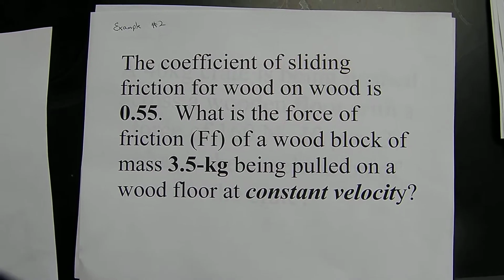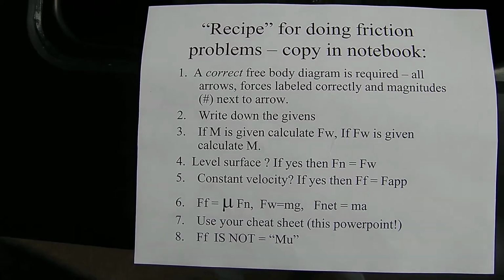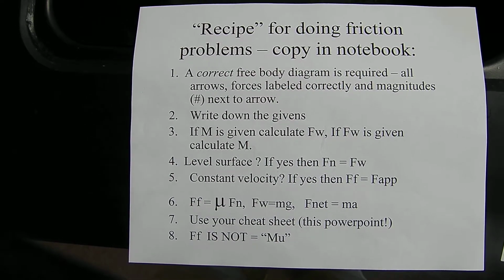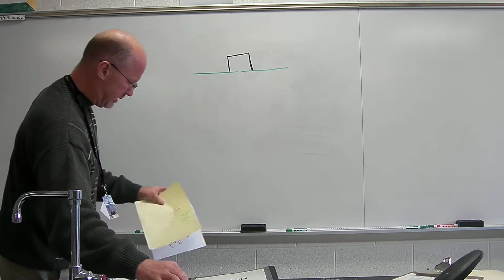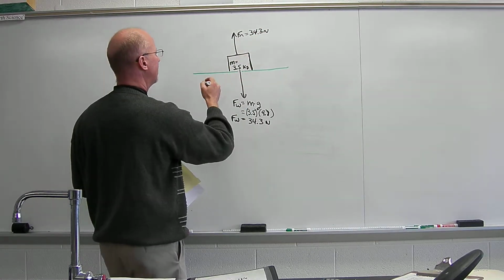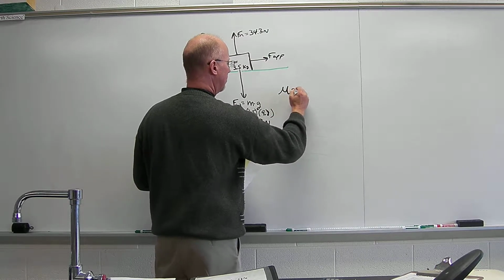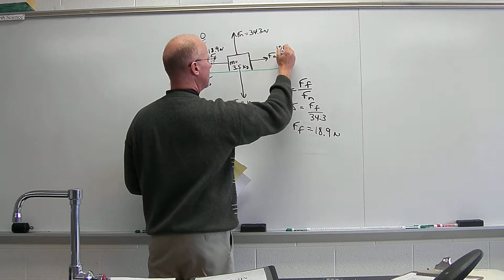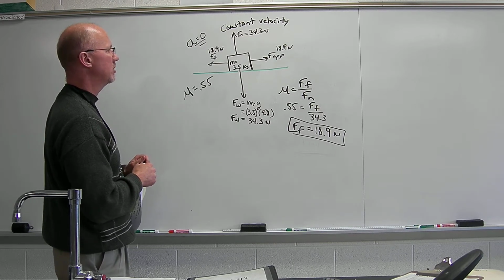Friction example 2